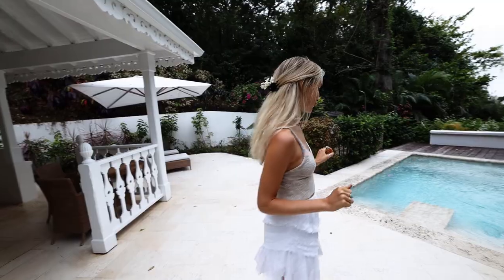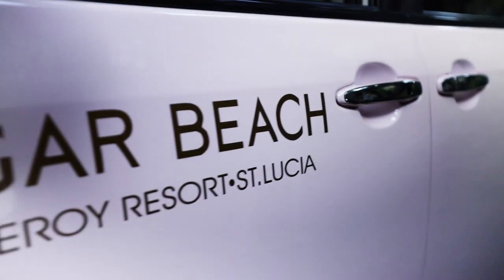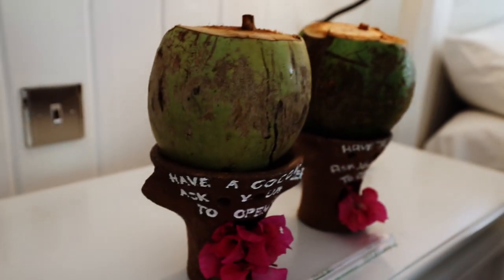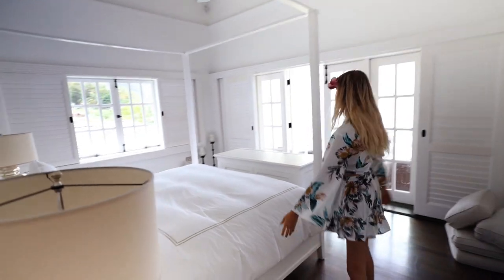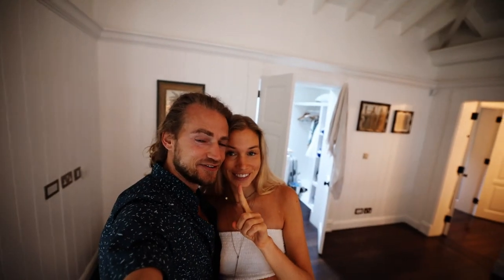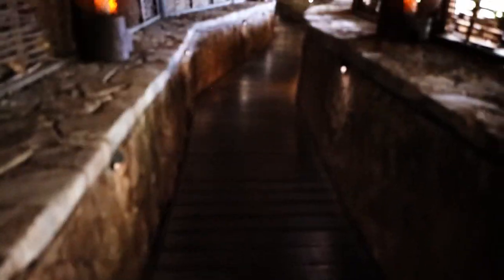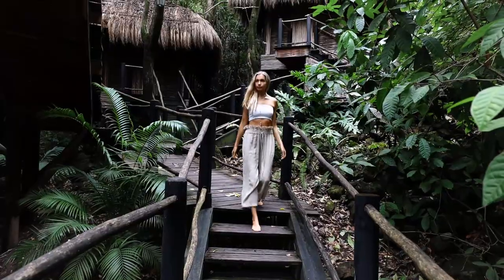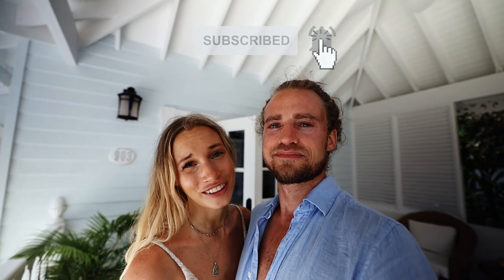St. Lucia's Sugar Beach, A Viceroy Resort - Best Honeymoon Spot in the World?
We took a weekend getaway in the Caribbean to one of the world's top honeymoon destinations, St. Lucia. Join us as we explore one of St. Lucia's premier resorts, Sugar Beach - a Viceroy Resort, nestled between the two iconic piton mountains, and we show you what it's really like to stay at this luxury accommodation!

Did you know the Caribbean looked like this??